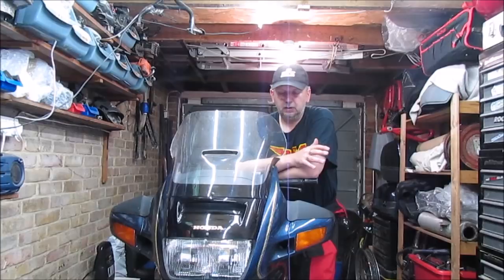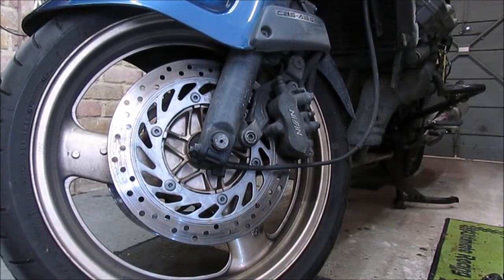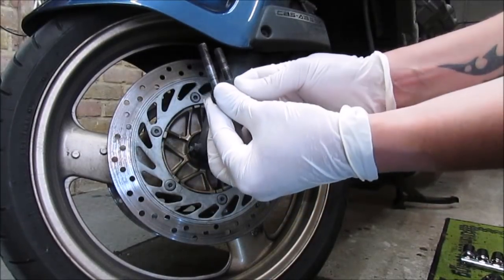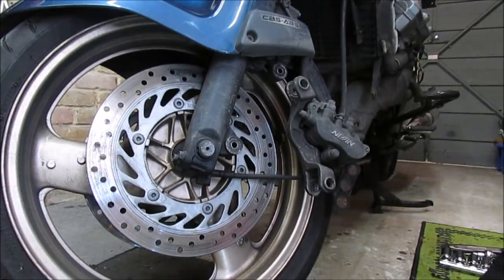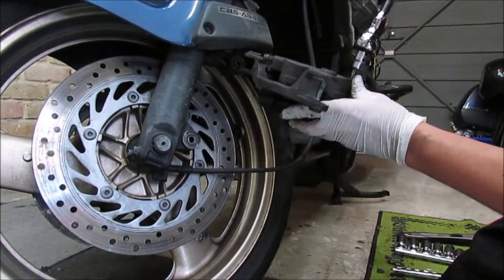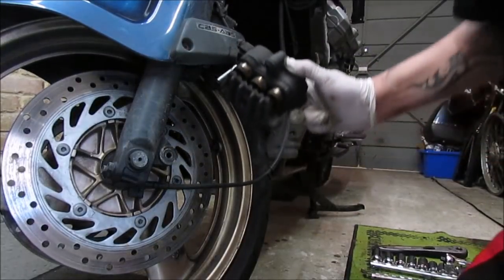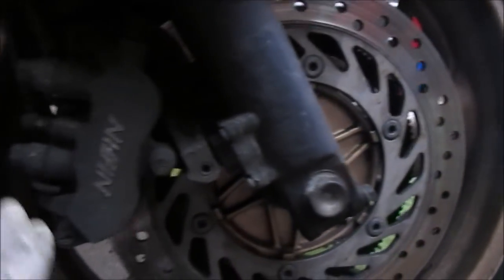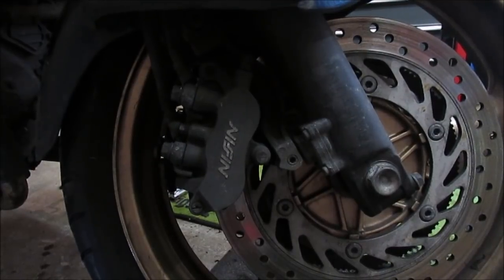Honda ST1100A - Front Brake Issues - Part 5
Wasnt sure whether to film this or not but i am glad i did, as come across something i had not encountered before on my Honda ST1100A, there is a front brake issue, luckily i was able to work it out eventually but took some time to figure it out, this is part 5 of the series